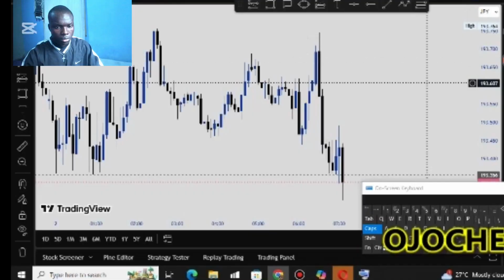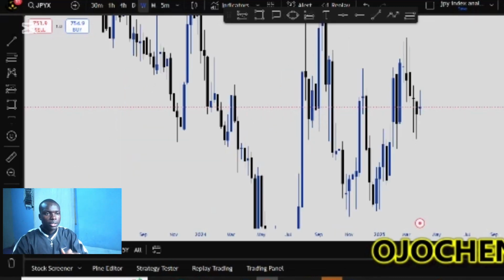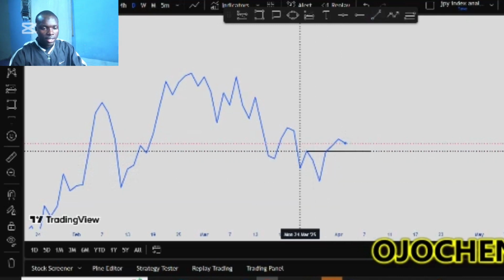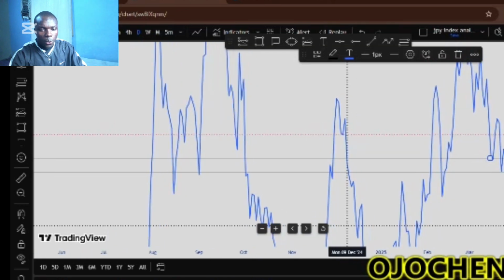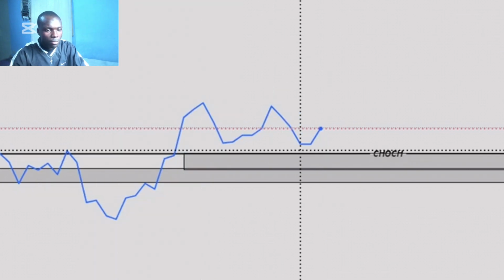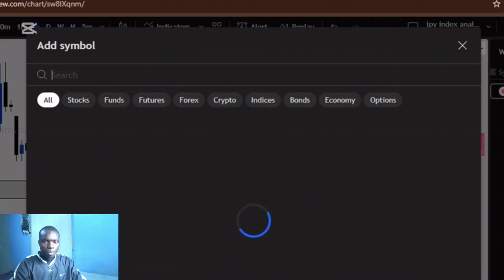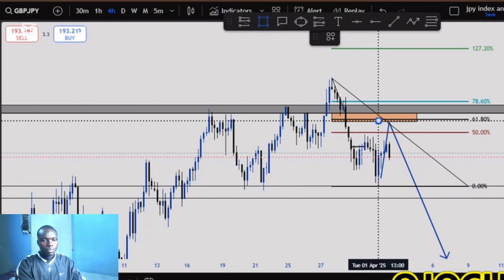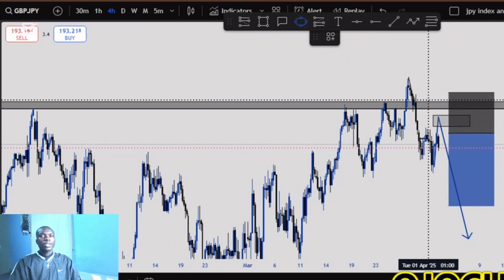Gbpjpy analysis for the week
Here is my views on what we should expect on the gbpjpy